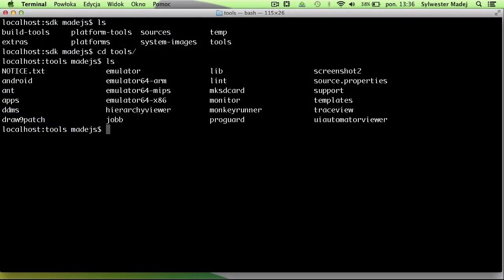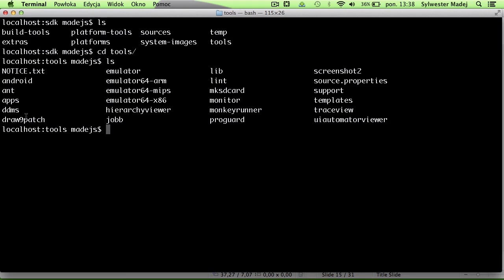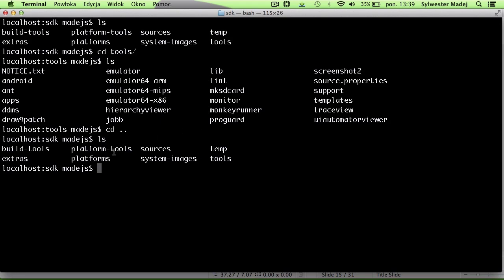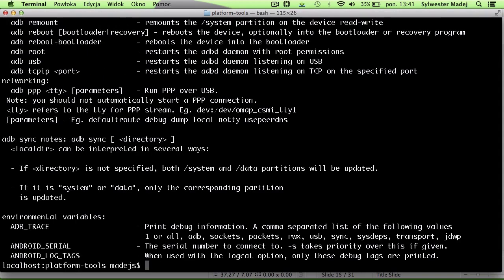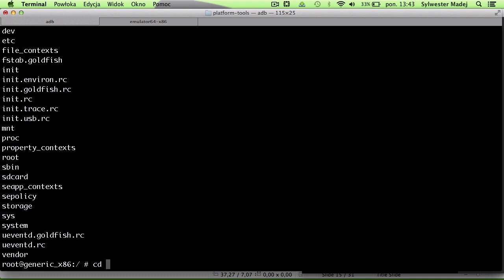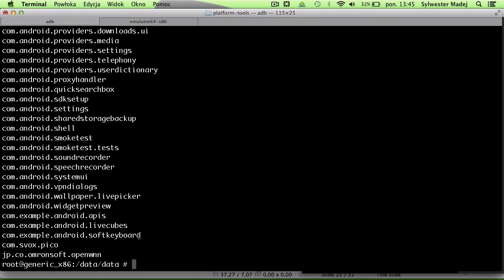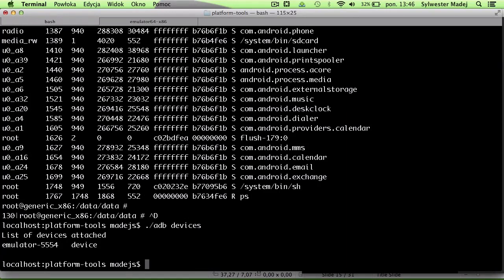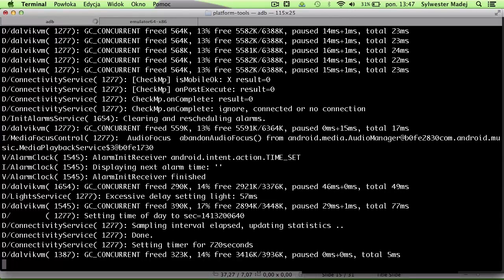004 Tools directory